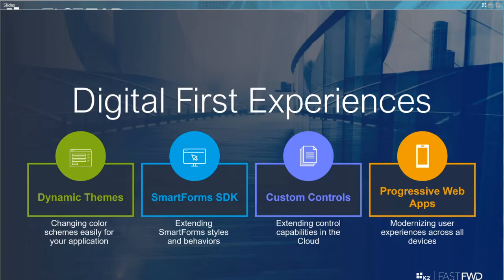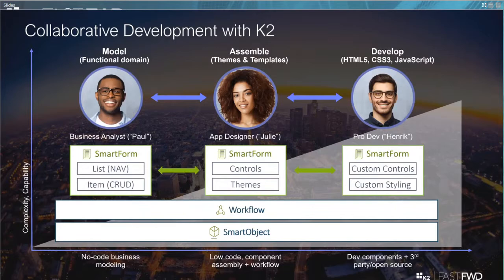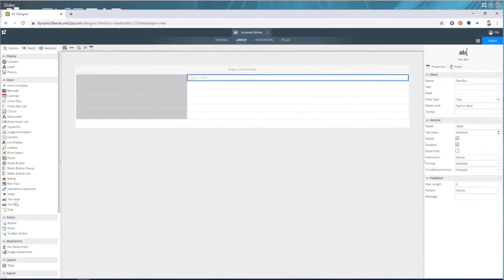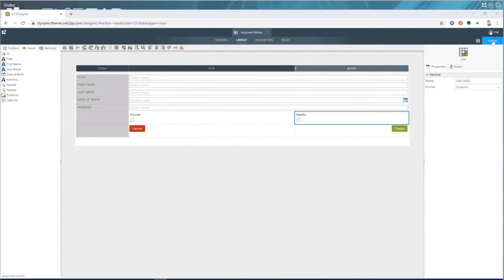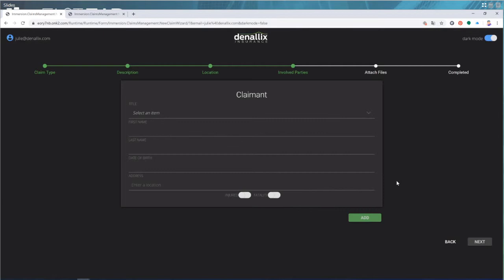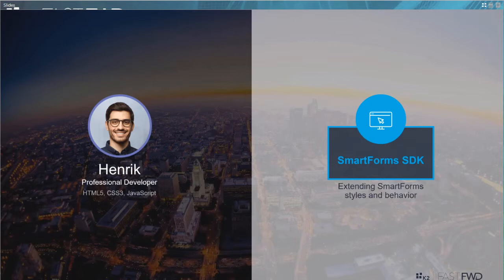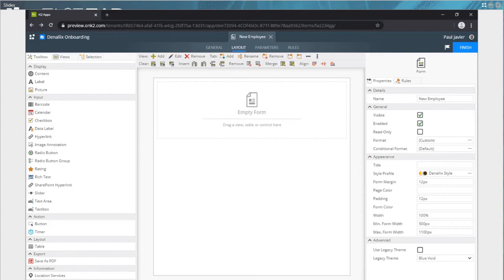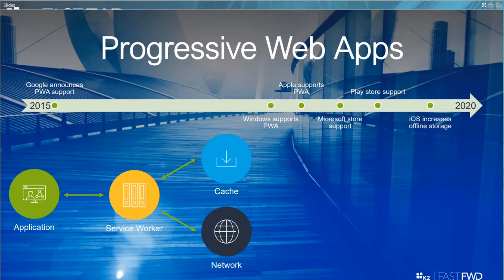K2 - Evolution of K2 SmartForms For Modern Experiences